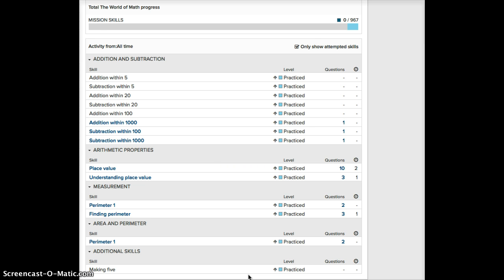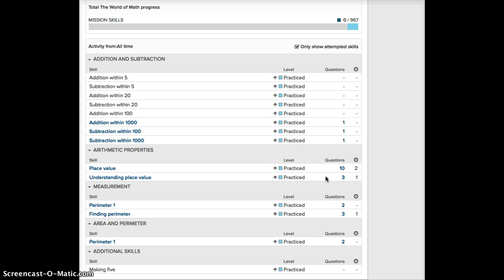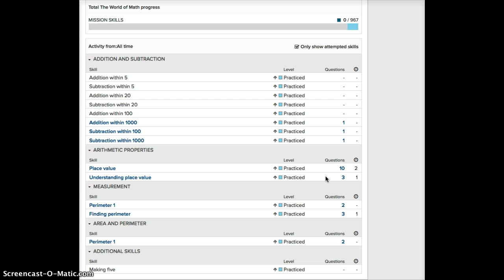Math10-Why We Do Five